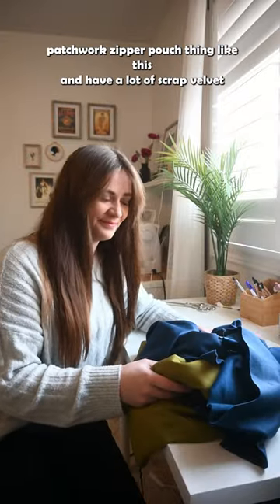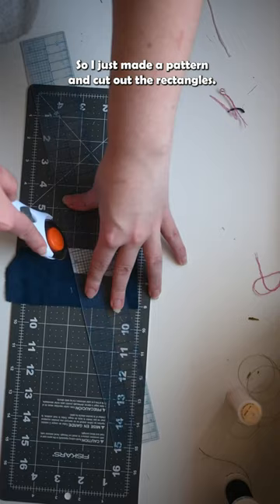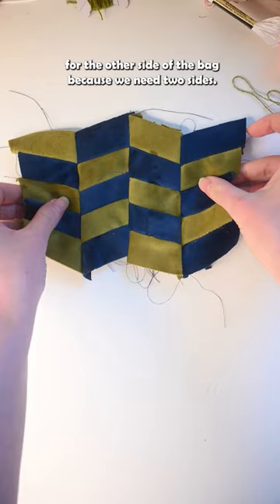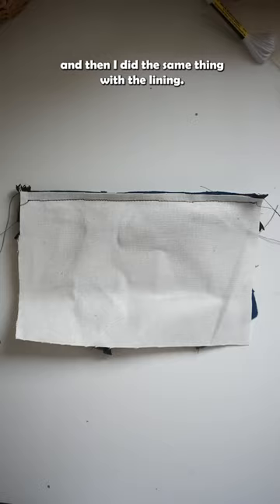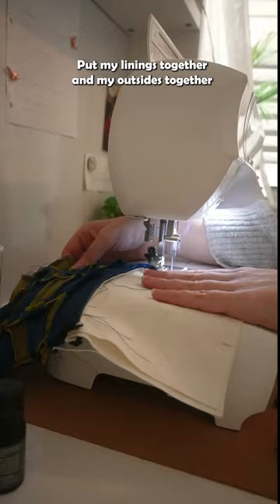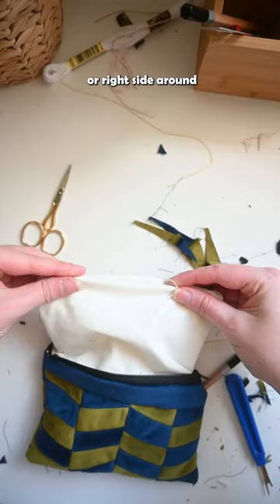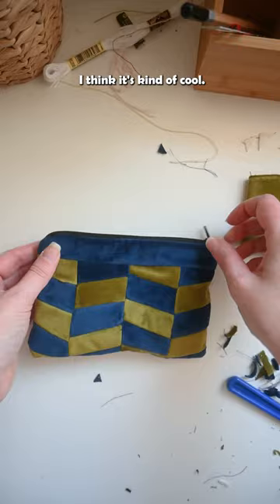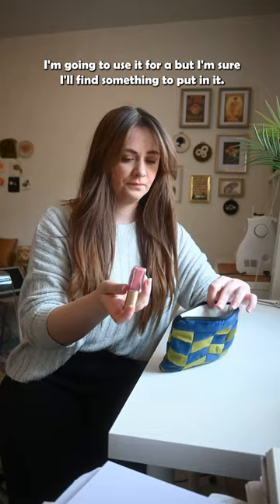Making a velvet patchwork zippered pouch from fabric scraps!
Making a velvet patchwork zippered pouch from left over fabric